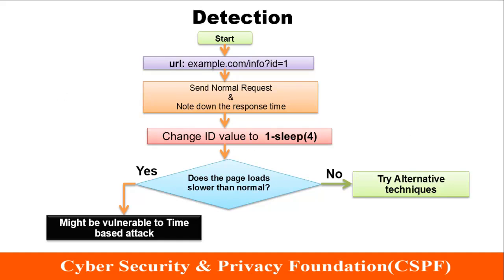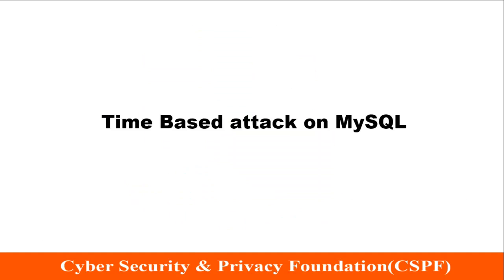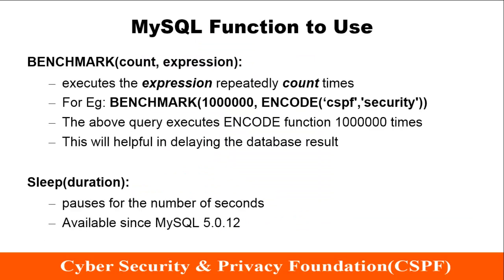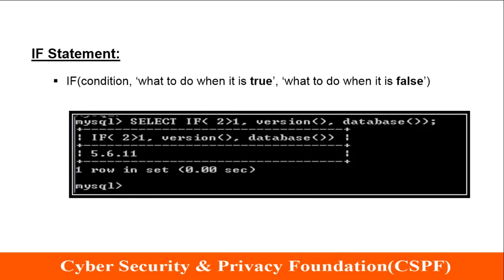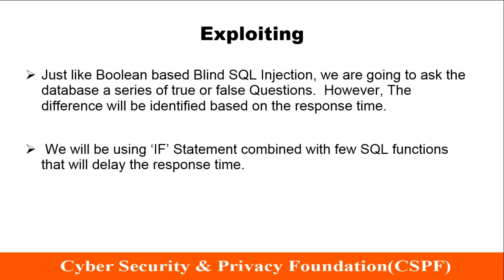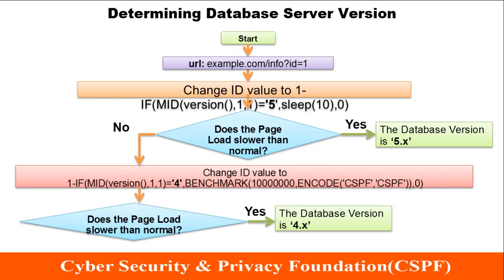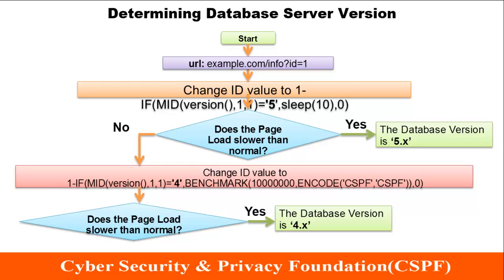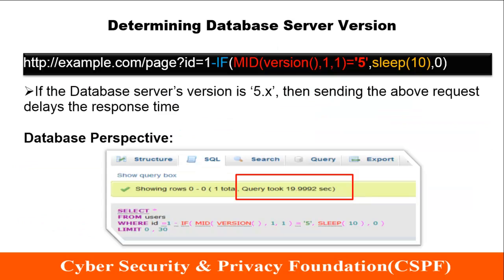Hacking and Securing PHP applications tutorial - Time based SQLI